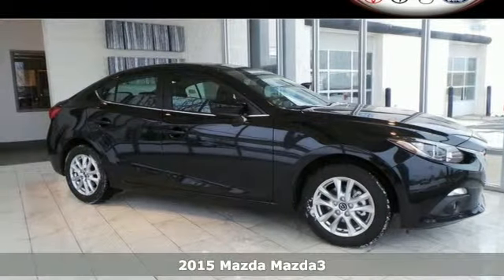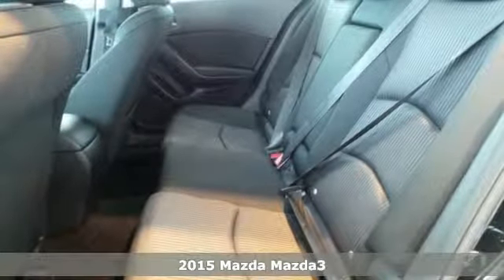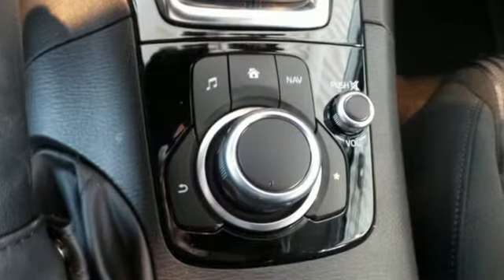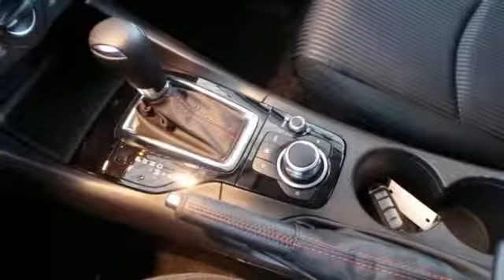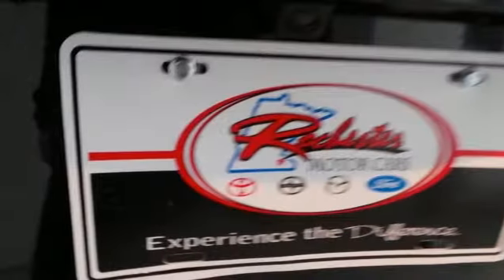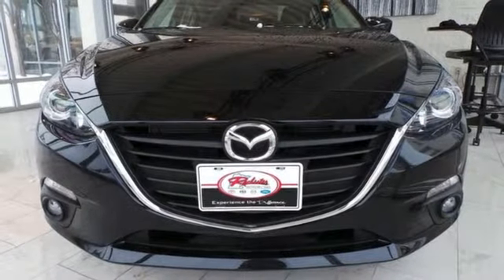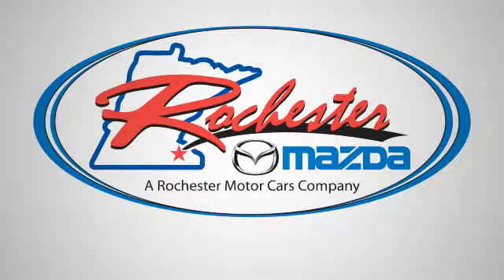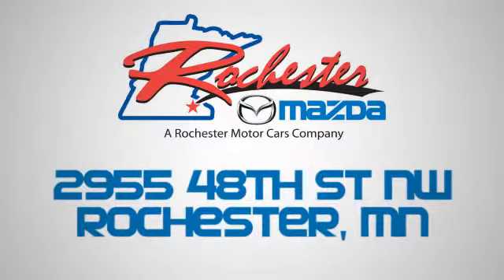2015 Mazda Mazda3 Rochester MN Winona, MN M15051 - SOLD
Year: 2015
Make: Mazda
Model: Mazda3
Trim: i
Engine: SKYACTIV-G 2.0L 4-Cylinder DOHC 16V
Transmission: 6-Speed Automatic
Color: Black
Interior: Blk Premium
Stock #: M15051
VIN: 3MZBM1V75FM176828

-Customer Enthusiasm
-Employee Satisfaction
-Financial Performance
-Market Effectiveness-
-Ongoing Improvement

Address:
2955 48th St NW